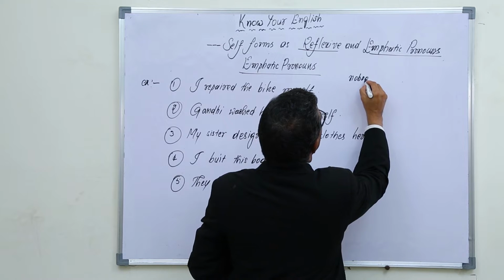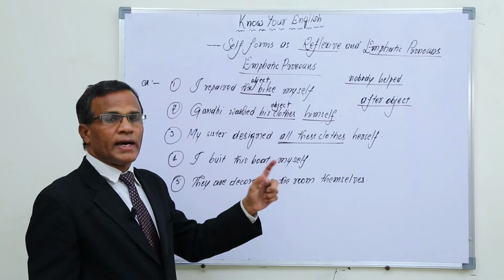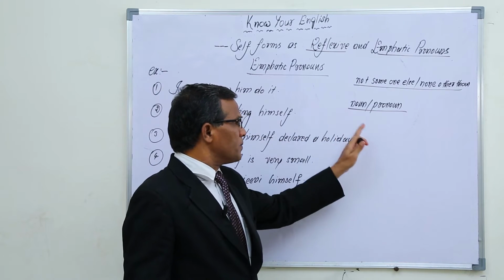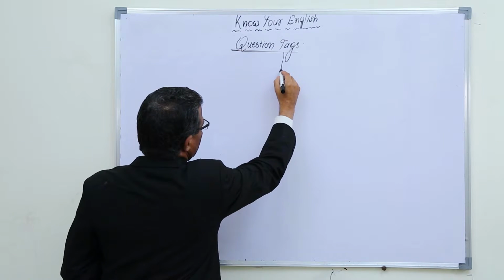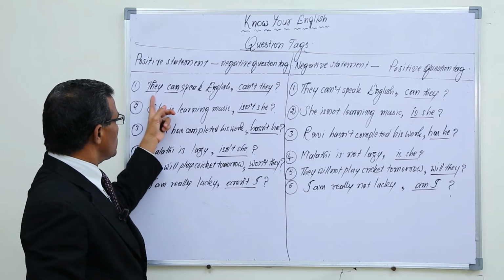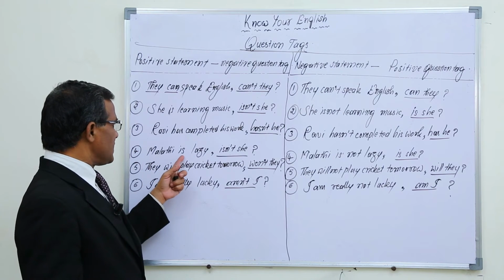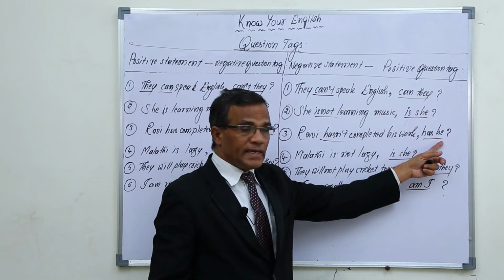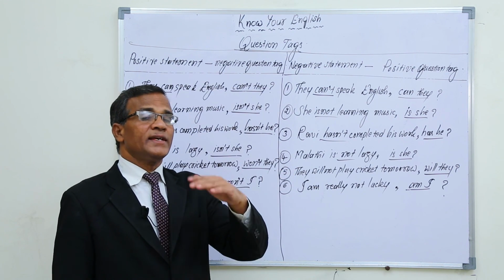SELF FORMS (REFLEXIVE PRONOUNS / EMPHATIC PRONOUNS ) # EPISODE : 57 #